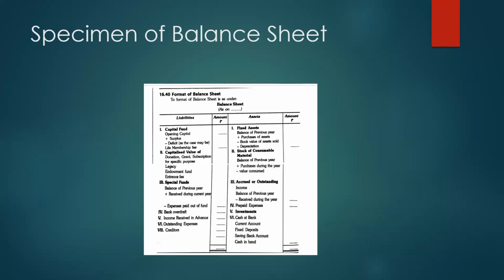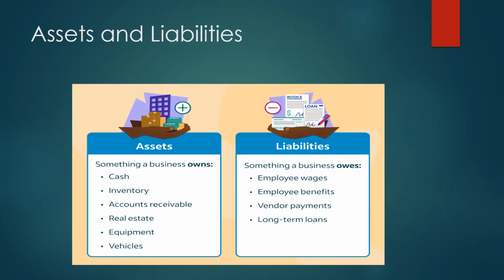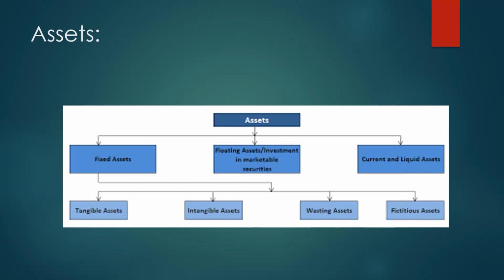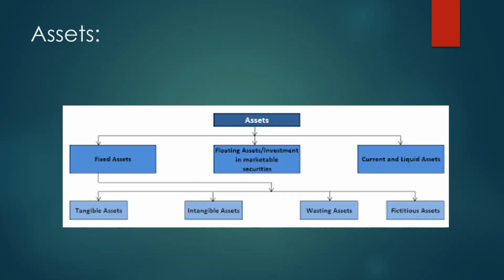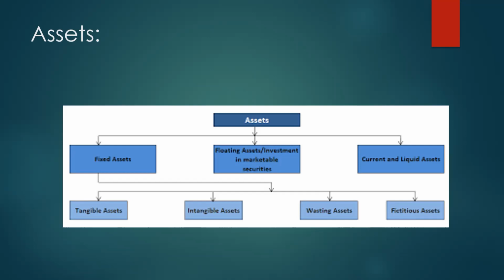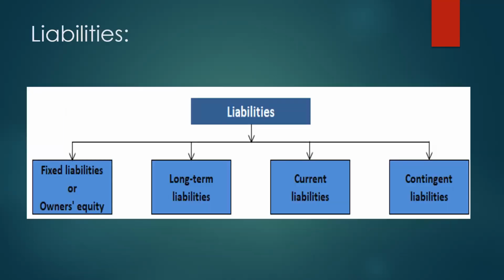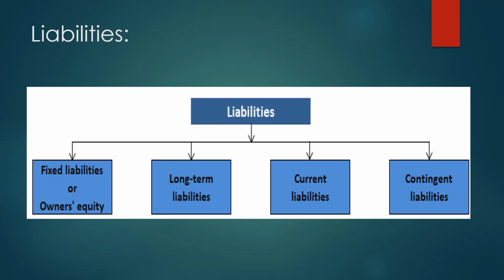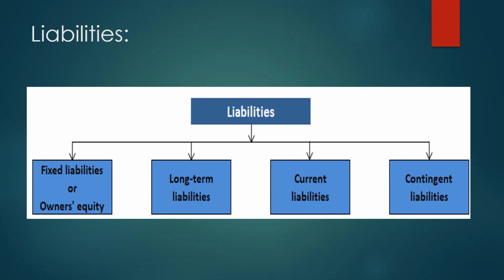Classification of Assets and Liabilities